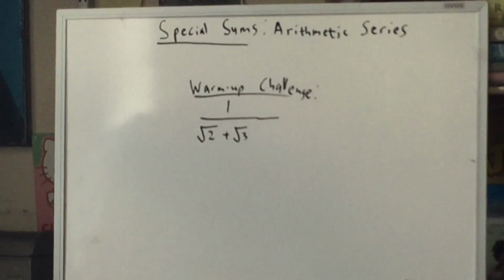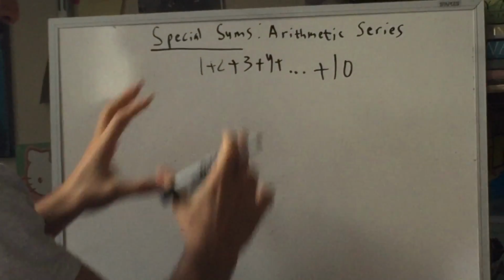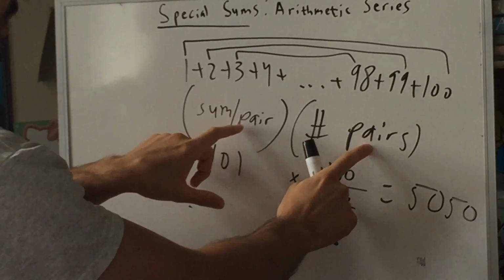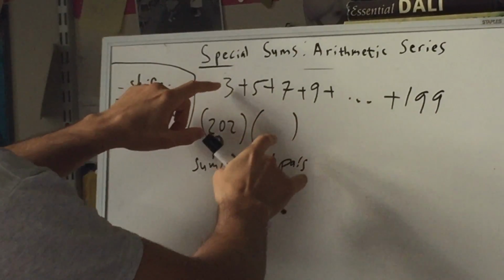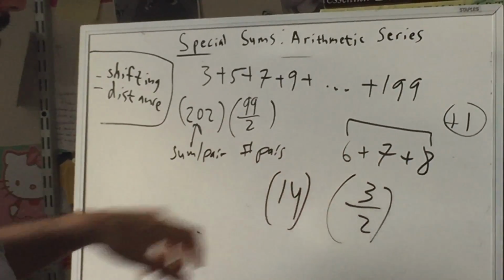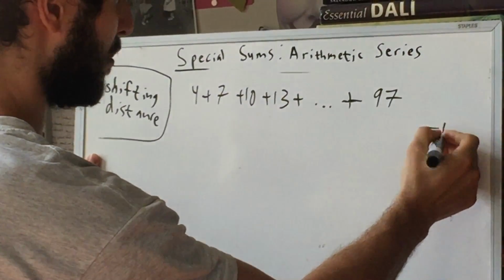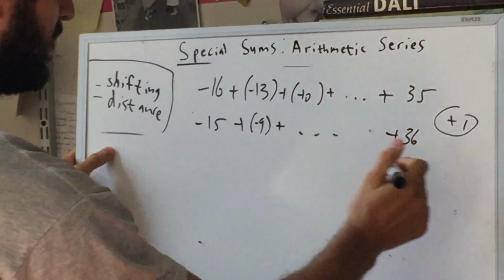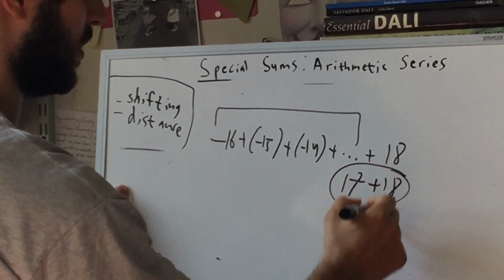37. Special Sums: Arithmetic Series (Shifting + Distance Methods)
How how to find the sum of an Arithmetic Series.  In the warm-up we'll also take a look at a harder advanced rationalizing problem.